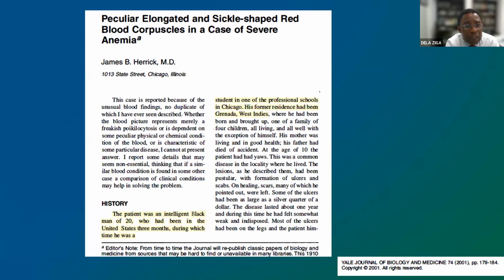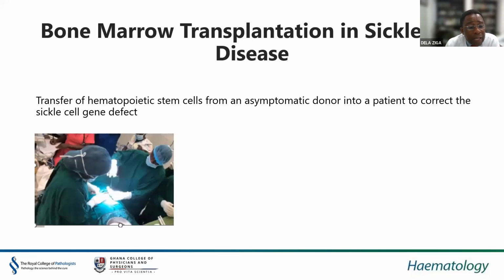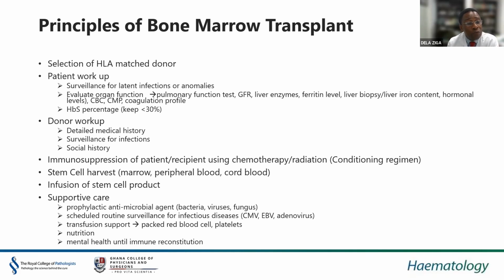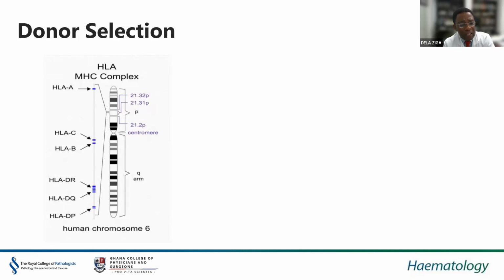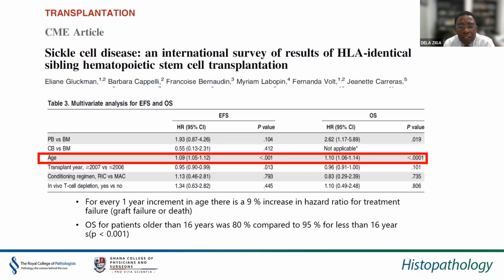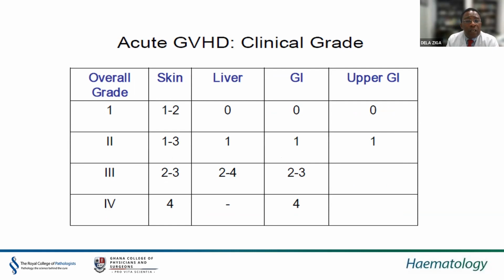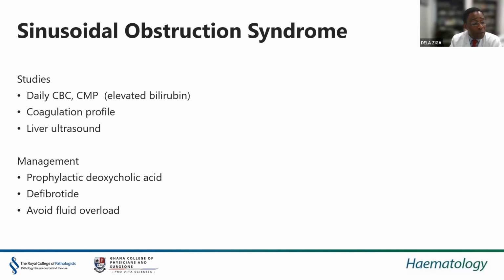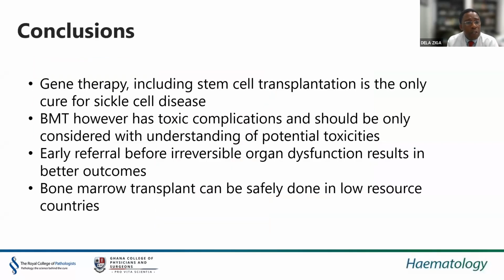16. Bone marrow transplant in sickle cell disease – Dr Dela Ziga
This lecture will cover the main indications for transplant in sickle cell disease, provide a summary of techniques used in transplant and look at the complications of transplant in patients with sickle cell disease.